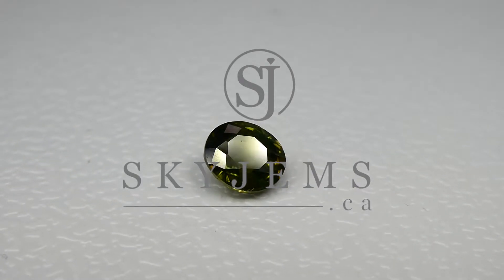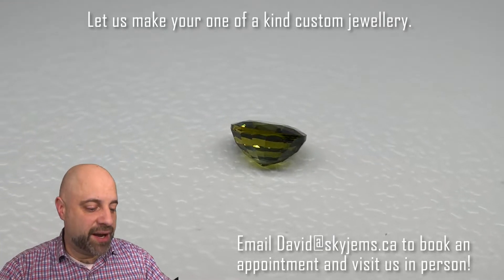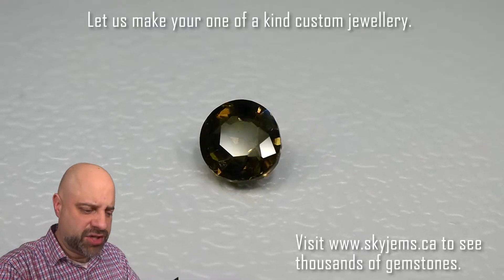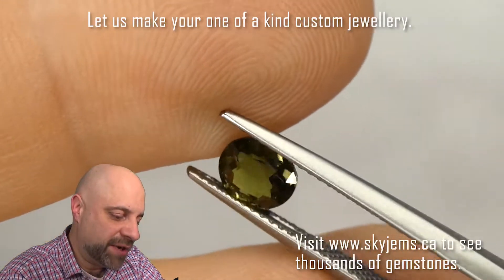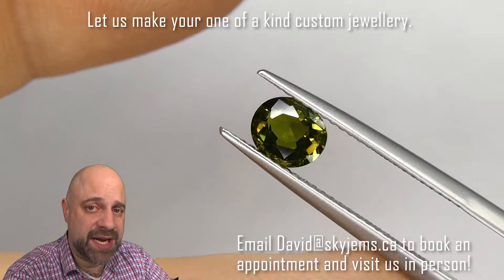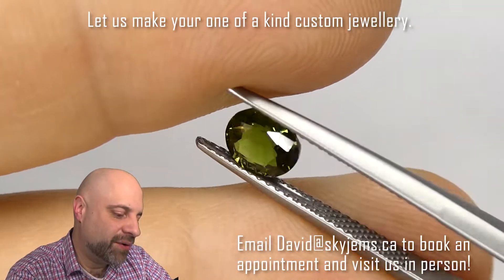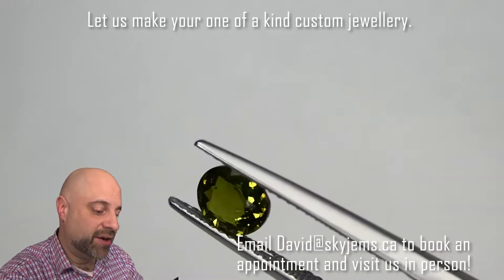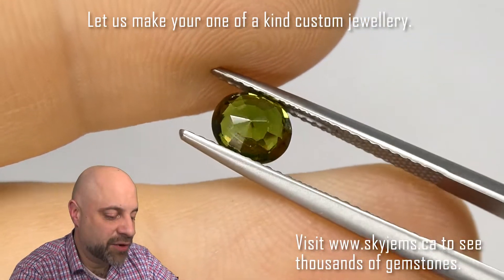SOLD - 1.06ct Oval Alexandrite GIA Certified Sri Lanka Green to Brown - GIAAX0013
Sorry, this stone is already sold, but you can view more Alexandrites on the website at this